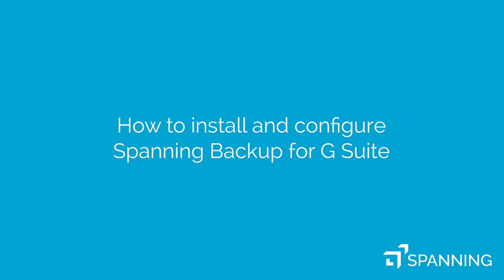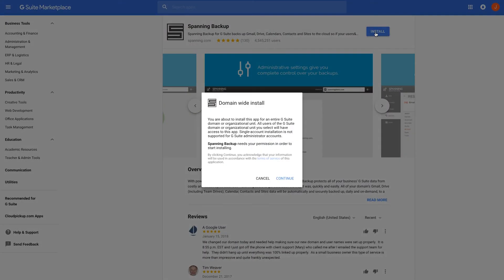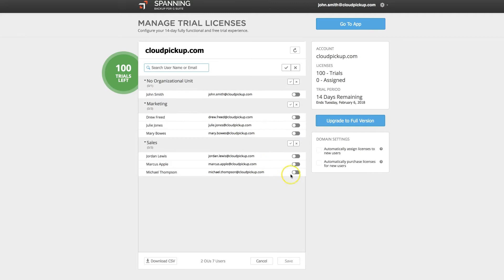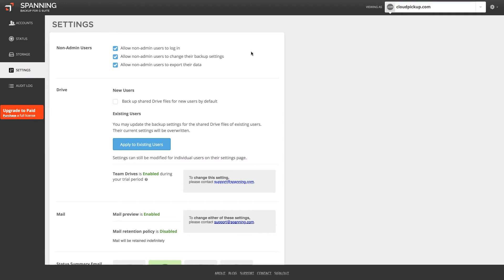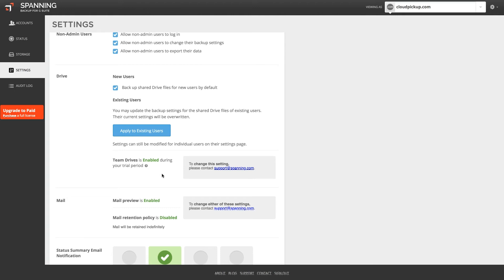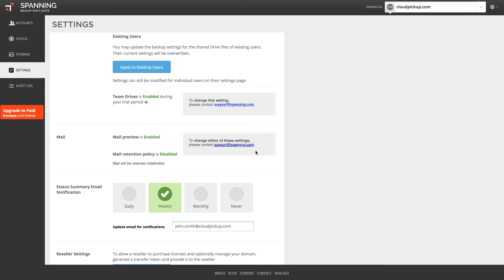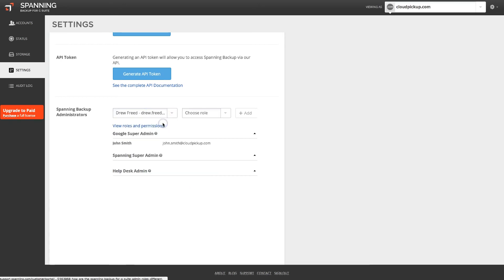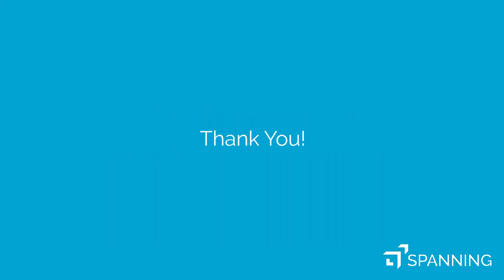Spanning Backup for G Suite: Installation and Configuration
In this video, we demonstrate how to install and configure Spanning Backup for G Suite.  Learn how easy it is to quickly setup your users for daily backup.

In this video, we detail:

How to install Spanning Backup for G Suite into your domain
How to assign trial licenses to users you want to protect
How to configure access into Spanning for non-admin users
How to generate the Spanning Reseller Token
How to generate the Spanning API token to use the public Spanning API
How to add Spanning Admin users to your account